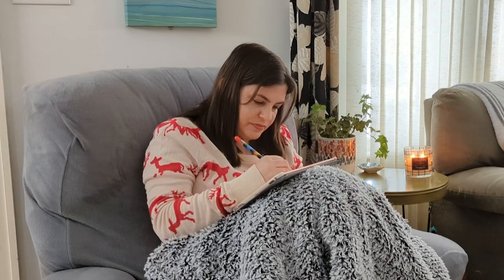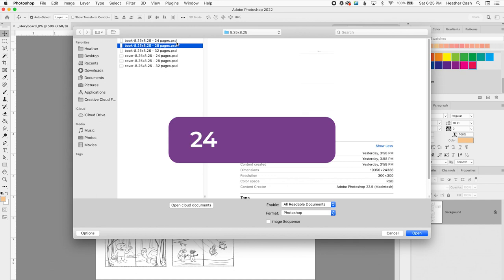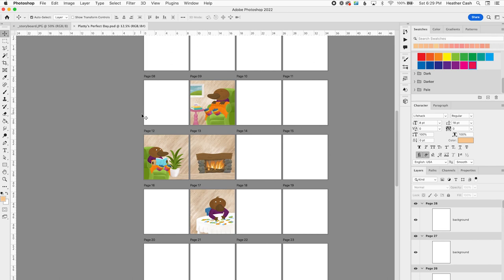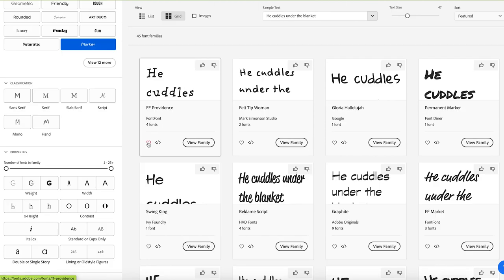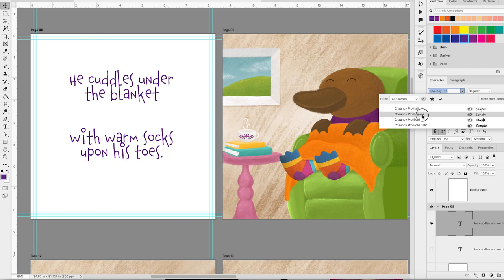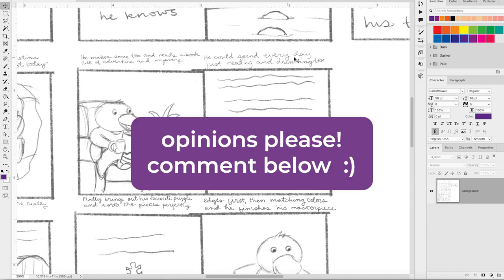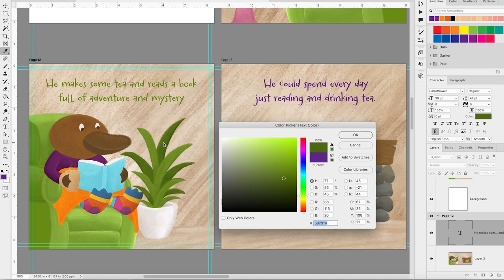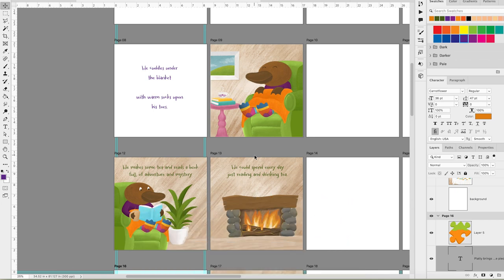Creating my children's book vlog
This is Episode 5 of my series, Cover to Cover, where I'll be documenting my process of creating a children's book from start to finish! In this episode, I'll be laying out the first few pages in Photoshop!